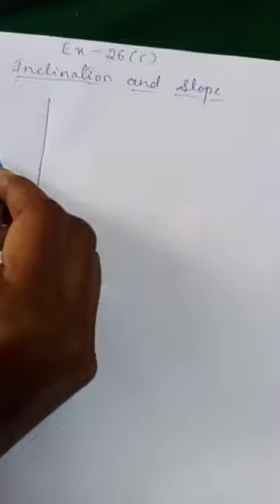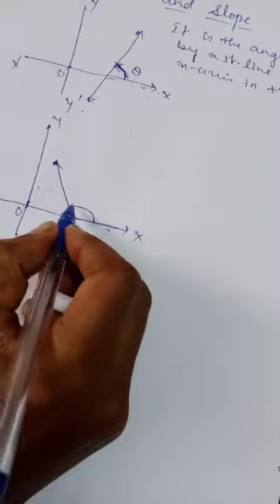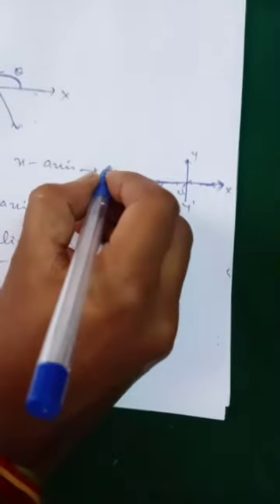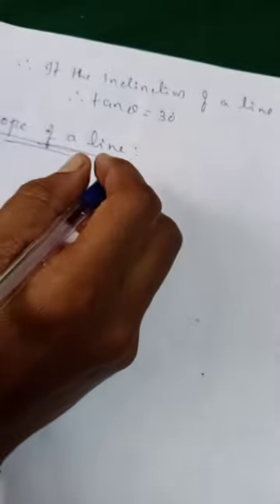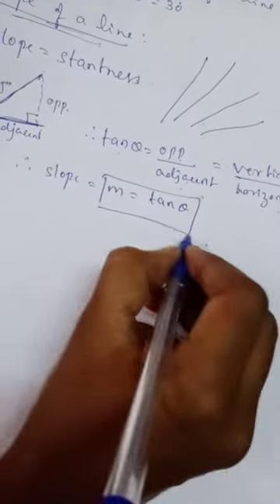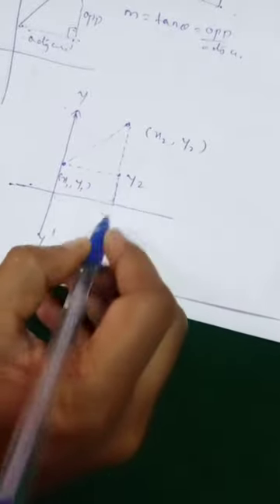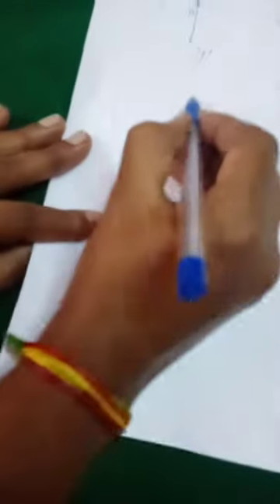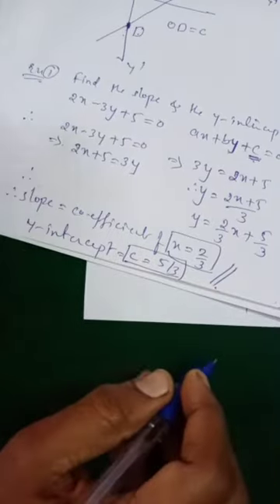IX class Chap 26 Coordinate Geometry (Part 3)